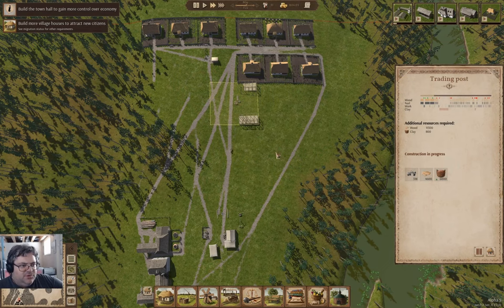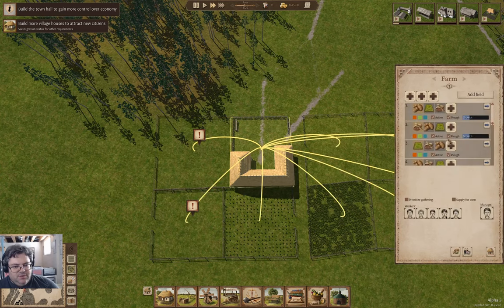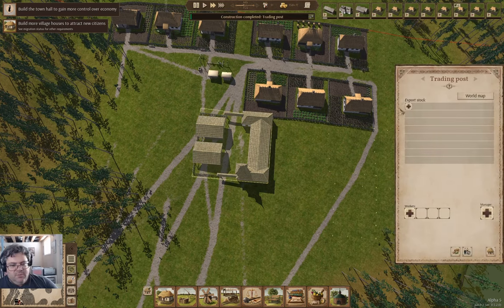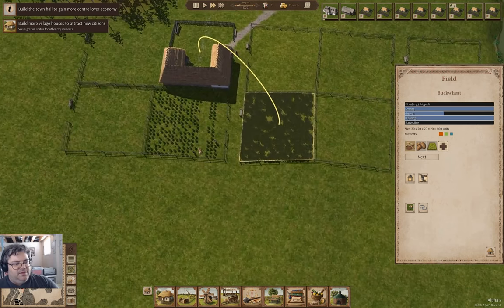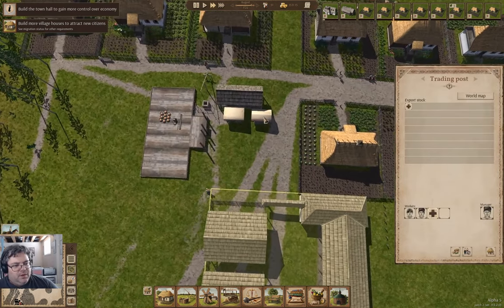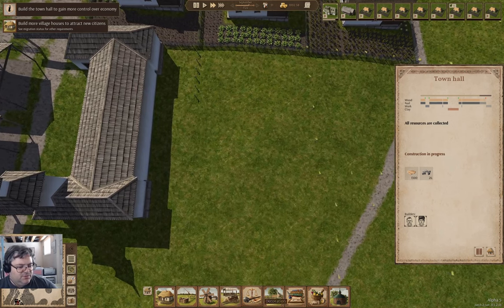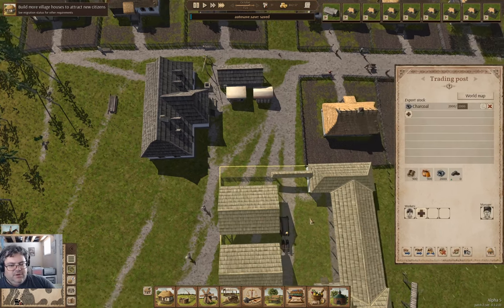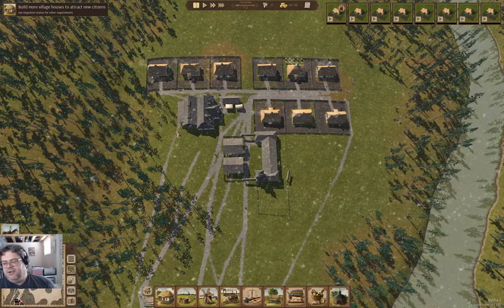Trading Begins | Island View 4 | Ostriv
Trade with other towns begins. And perhaps an some other important developments.